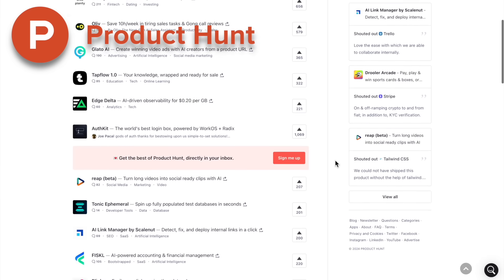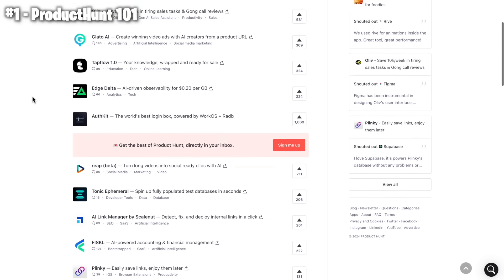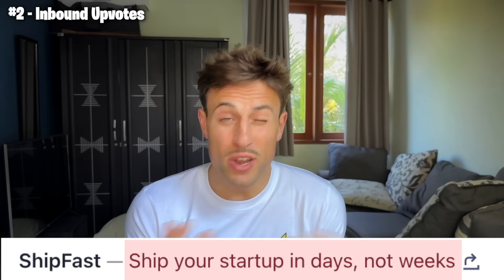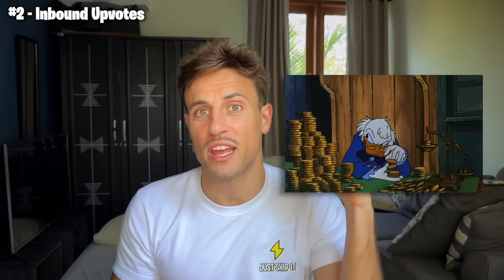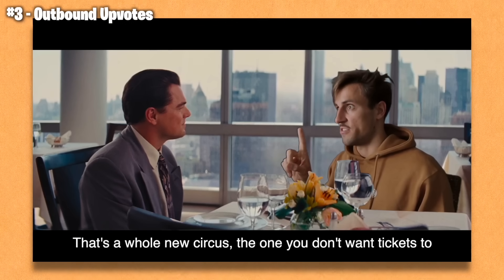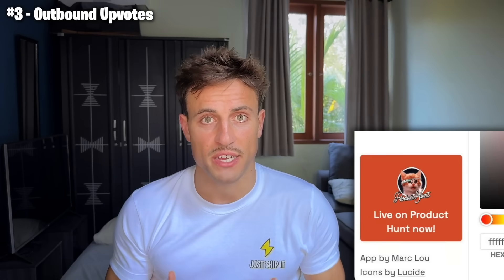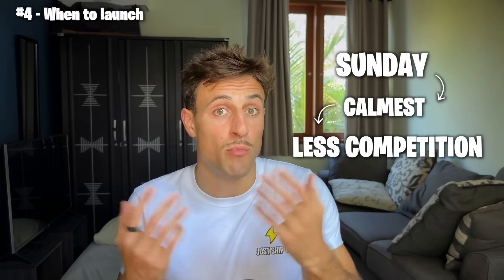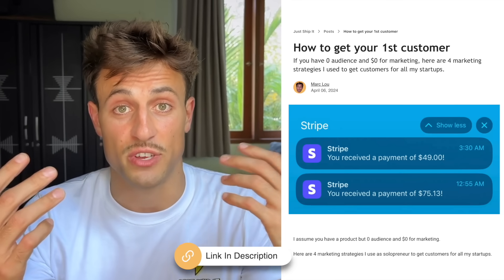How I get customers for $0 with Product Hunt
I launched 20+ startups on Product Hunt.

At first, no one would notice... But I kept repeating and learning.

In 2 years, I drove 100,000+ visitors to my websites thanks to Product Hunt. I earned 14 product badges and got the Maker of the Year 2023 Award.

Here's how to use Product Hunt to grow your SaaS, AI tool, or any digital product.

00:00 - Intro
00:38 - Product Hunt 101
01:59 - Inbound upvotes
04:38 - Outbound upvotes
07:26 - When to launch?
08:01 - Is it time to launch?
08:32 - If there's 1 thing to remember